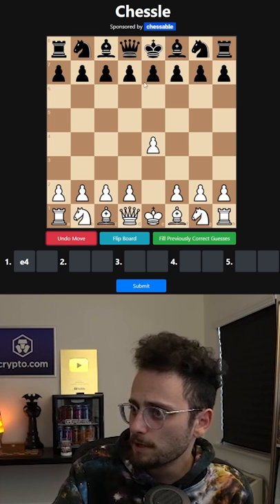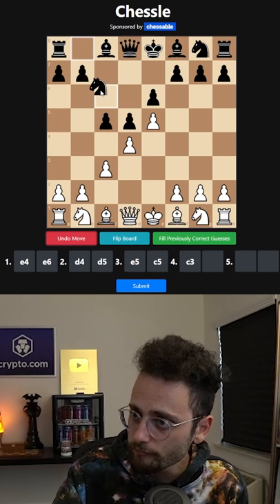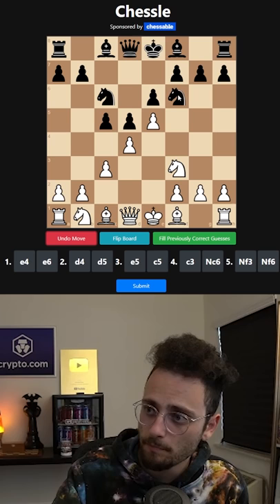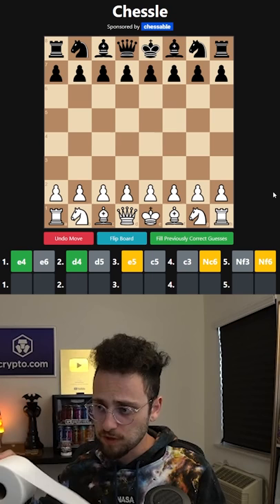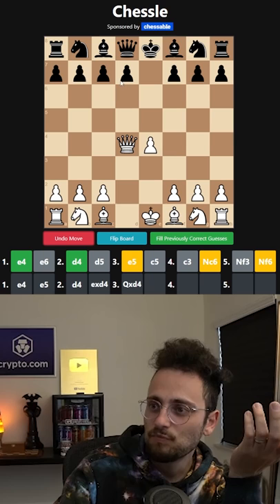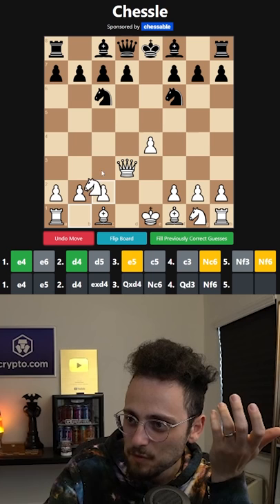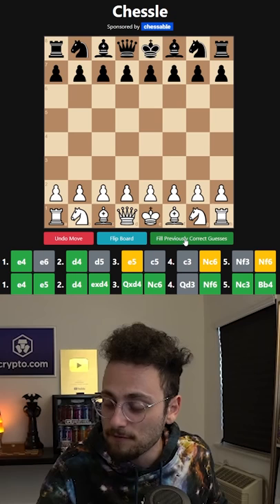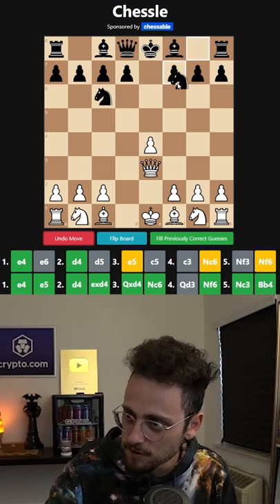DUMBEST CHESS OPENING!!